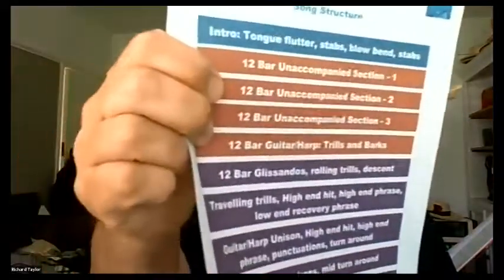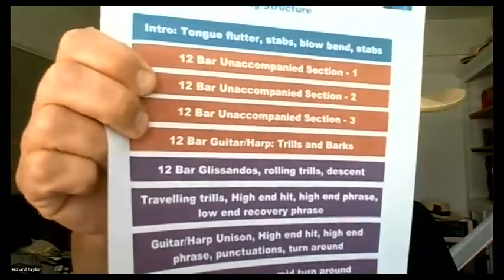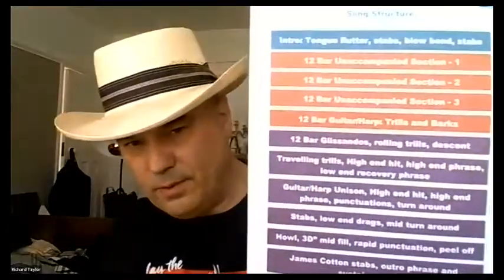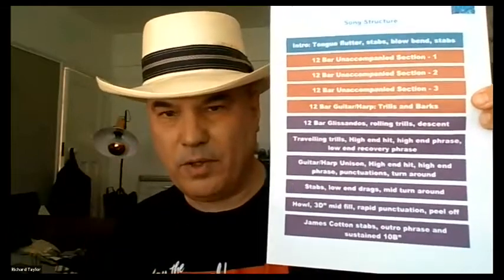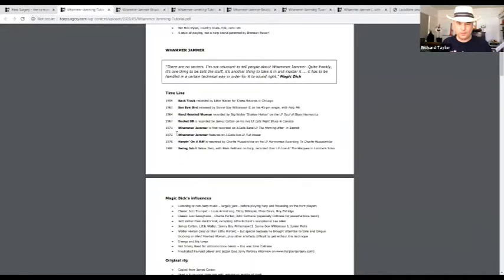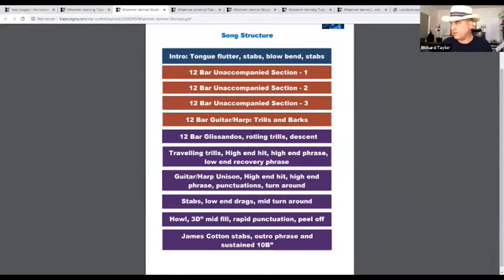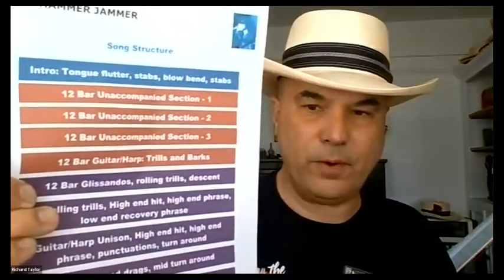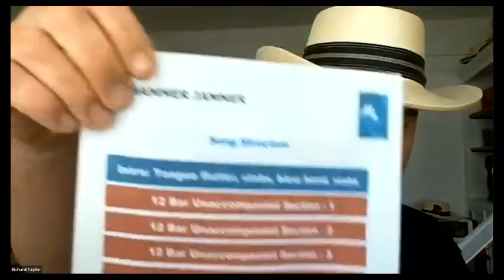HarmonicaUK Lockdown Sessions - Whammer Jammer workshop Part 1 - Richard Taylor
Whammer Jammer workshop Part 1
16th May 2020
Edited by Ian Boyle